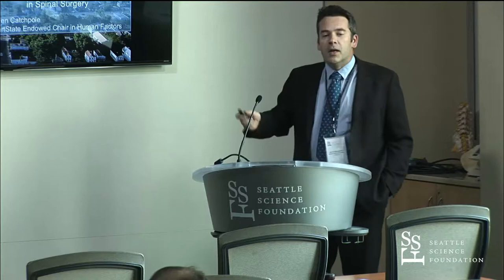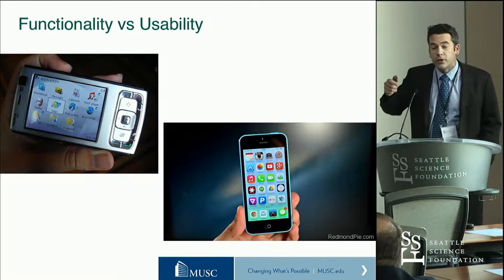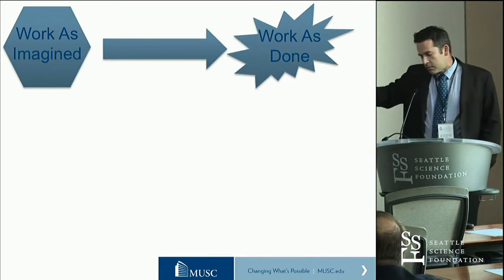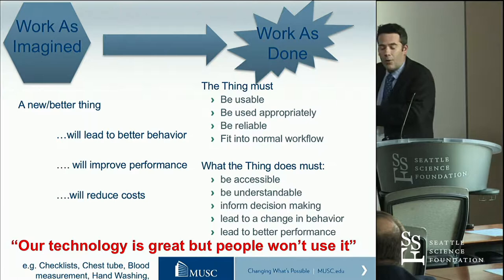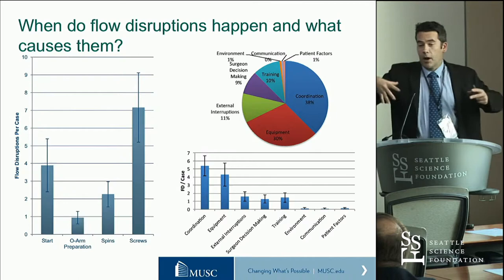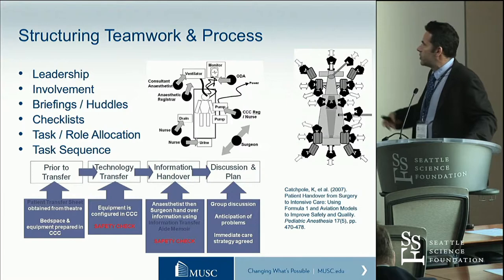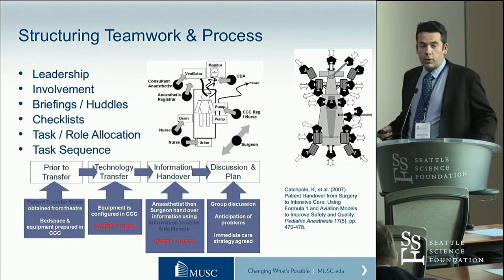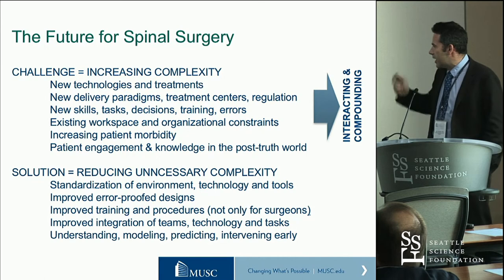Human Factors and Systems Integration in Spine Surgery - Ken Catchpole, PhD